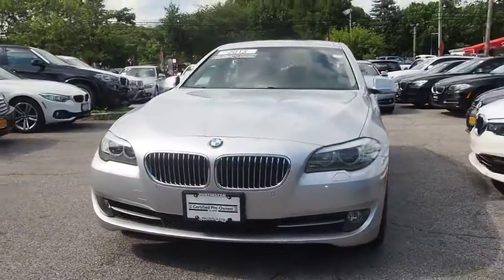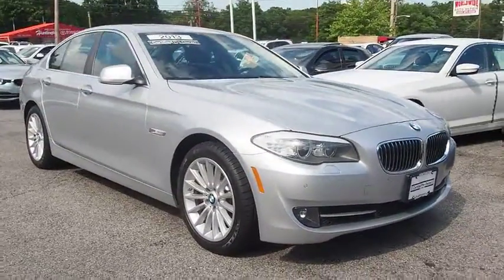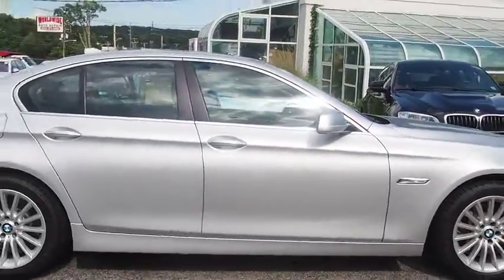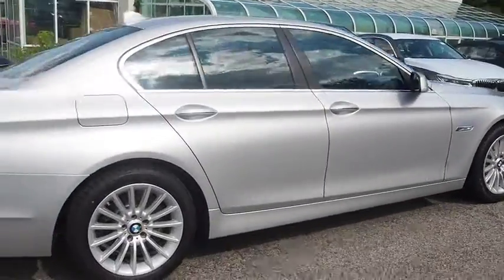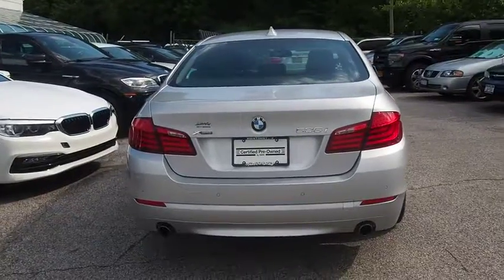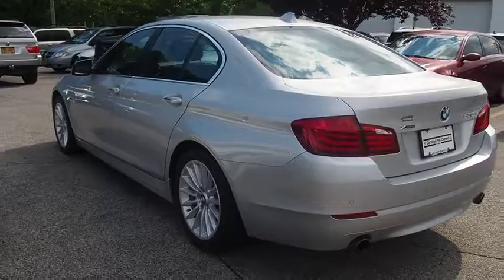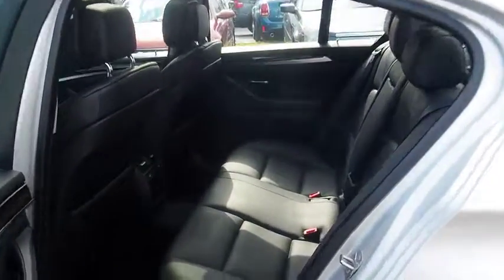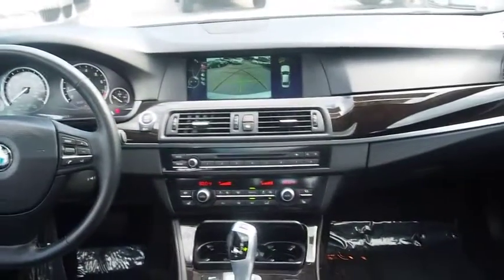2013 BMW 5 Series Walk-Around Huntington, Suffolk County, Nassau County, Long Island, NY BU3058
2013 BMW 5 Series Walk-Around
2013 BMW 5 Series 535i xDrive - Stock#: BU3058 - VIN#: WBAFU7C54DDU70588

Habberstad BMW
945 East Jericho Turnpike

This BMW 5 Series has a strong Turbocharged Gas I6 3.0L/182 engine powering this Automatic transmission. Xenon adaptive headlights -inc: dynamic auto-leveling, LED corona headlight-rings, cornering lights, xDrive all wheel drive system, Vehicle-speed-sensitive variable-assist (Servotronic) variable-ratio power steering. Carfax One-Owner. Certified Pre-Owned.*Packages That Make Driving the BMW 5 Series 535i xDrive An Experience*Twin-tube gas-pressure shock absorbers, Tire Pressure Monitor, Split fold-down rear seat, Service interval indicator & expanded check control vehicle monitor system, Satellite radio preparation, Remote keyless entry security system -inc: selective unlocking & double-lock feature (programmed at BMW center), remote trunk opening, interior motion detector, panic feature, engine immobilizer, Rear window defroster, Rear multi-link integral-V aluminum suspension, Rain-sensing windshield wipers w/adjustable speed, Power windows -inc: key-off & one touch up & down operation both front & rear, anti-trapping feature, opening from remote, closing from exterior lock, Power tilt & telescopic steering column -inc: automatic tilt-up for easy entry & exit, Power outlet in front passenger footwell, front center console storage compartment, rear center console, trunk, Power adjustable heated folding body-color auto-dimming side-view mirrors -inc: mirror memory, auto tilt-down of passenger-side-view mirror (when car is shifted into reverse gear), Open storage compartments in all doors, Micro-filter ventilation system -inc: replaceable active-charcoal filters.* Know You're Making a Reliable Purchase *Carfax reports: Carfax One-Owner Vehicle, No Damage Reported, No Accidents Reported.